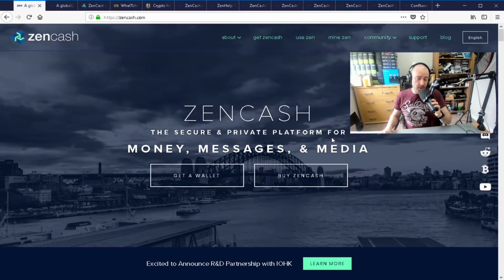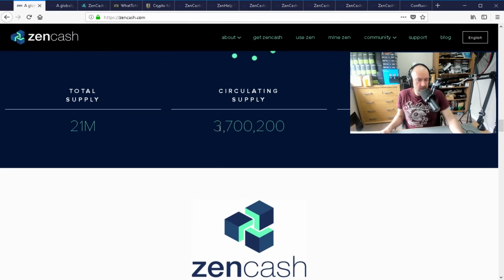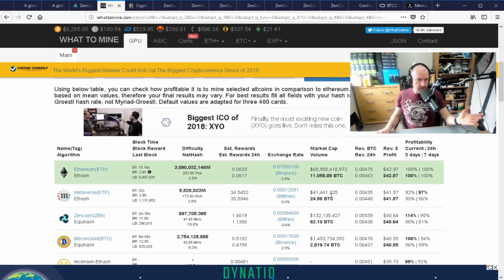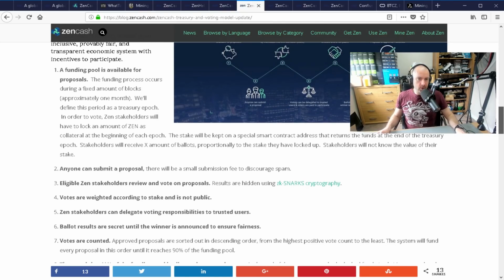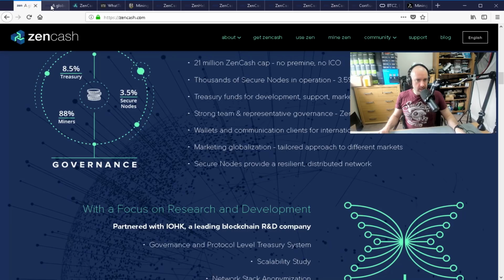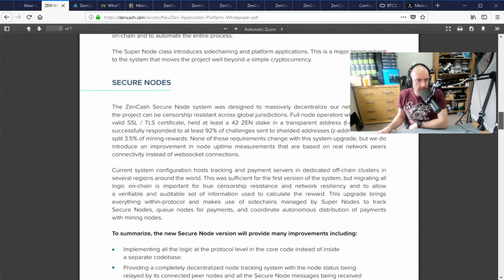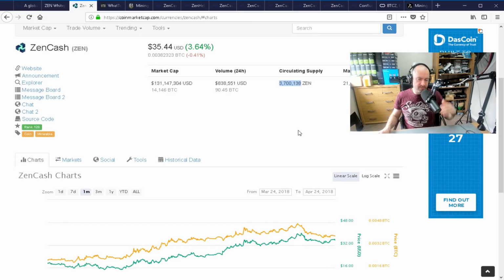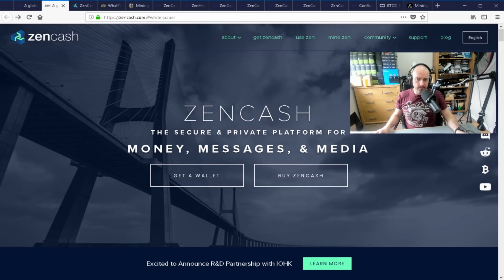ZenCash - A Secure Privacy Coin with a Great Future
ZenCash is a ZCash fork that has a great future. In this video I give a general overview of the coin and look at why it has such a good reputation.

ZenCash’s New White Paper is Here! Featuring Super Nodes

Kevin